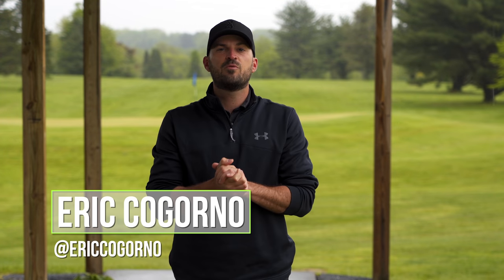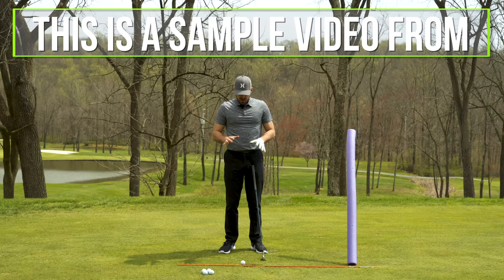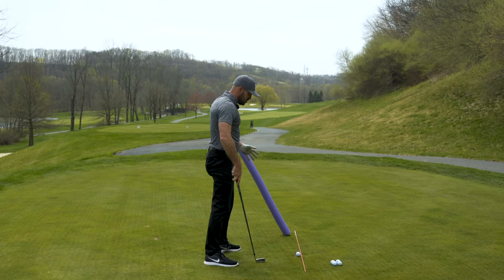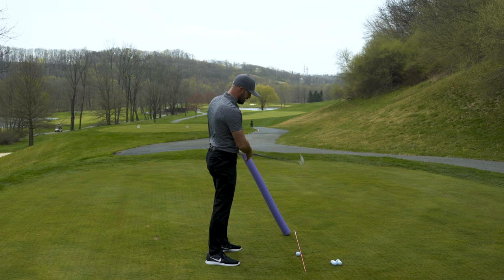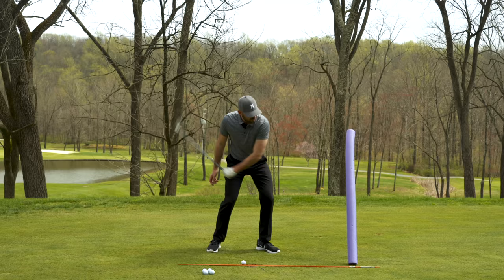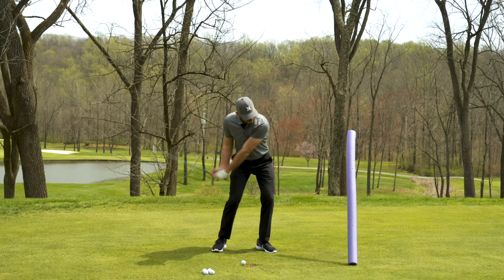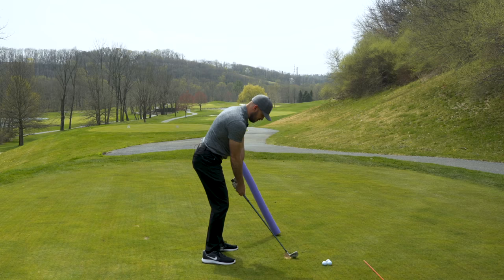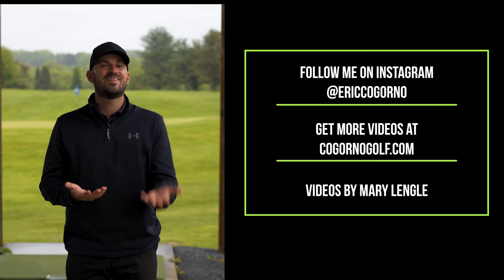GOLF: The Best Follow Through For Senior Golfers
The Best Follow Through For Senior Golfers

Getting older does not mean you can’t still play good golf. But, how do you play your best golf when you don’t have the mobility or club head speed you once had? Eric Cogorno’s GOLF SWING FOR SENIORS is the solution.

Specifically designed by Performance Golf Coach and Golf Influencer, Eric Cogorno, the GOLF SWING FOR SENIORS MASTER CLASS is a progressive program of the most current methods of maximizing movement and skills to preserve – and improve – your golf game as you age.

Unlike other one-off videos or quick fixes, this is a comprehensive program that takes you step-by-step through the process.

So, what's included in Eric Cogorno’s GOLF SWING FOR SENIORS MASTER CLASS…

You’ll learn:
-What’s different for senior golfers
-Set Up, backswing, downswing and follow through checkpoints and moves specifically tailored for the senior golfer
-How to increase driver distance.
-How to master wedge distance control – a key to taking strokes off your score
-A 14-Day practice plan

Don’t let this chance to improve your golf game and lower your scores pass you by!

 1) Used it personally. (which will be the case the vast majority of the time)

2) Thoroughly researched it and gotten first-hand user feedback from other professionals I trust and that have used the product/service.